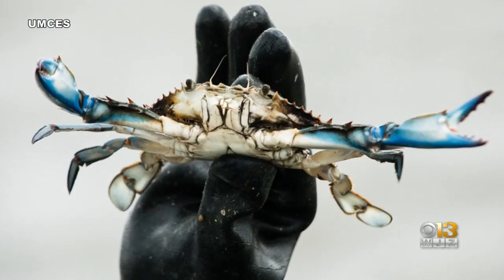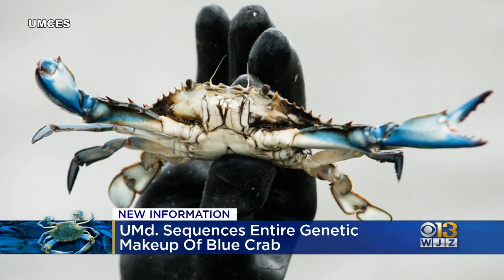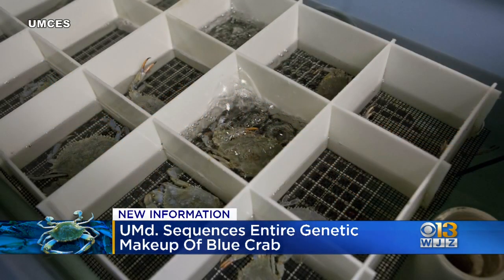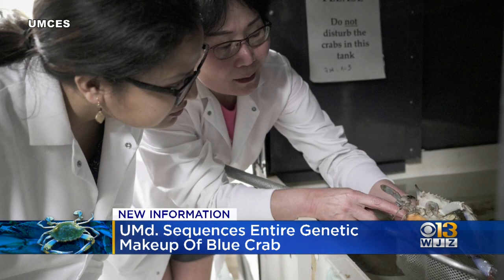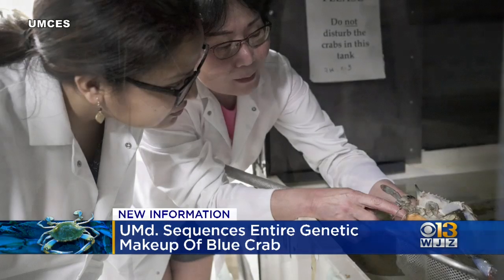Baltimore-Based Researchers Uncover Genetic Blueprint Of Blue Crabs Via Genome Sequencing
A University of Maryland team just published the entire genome sequence of the state's favorite crustacean -- the blue crab.